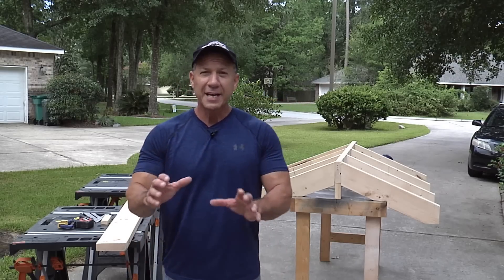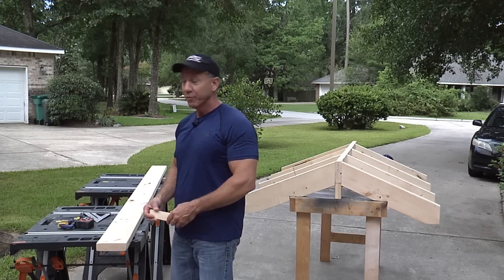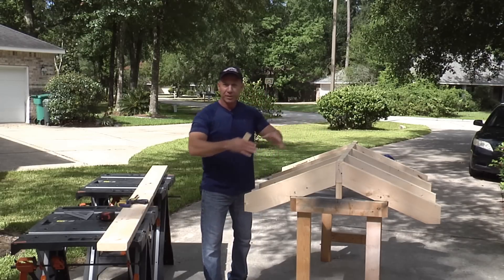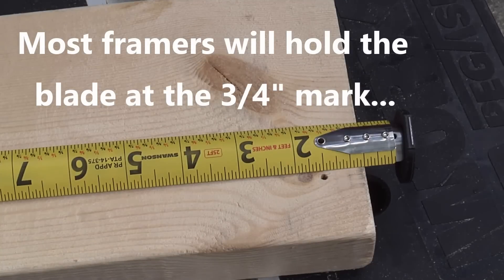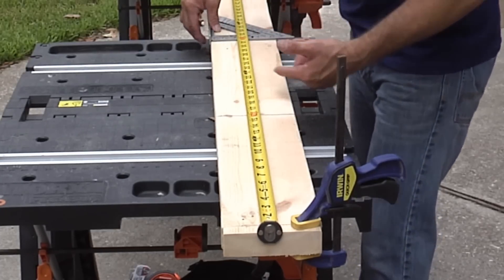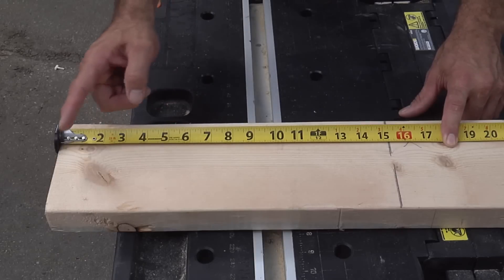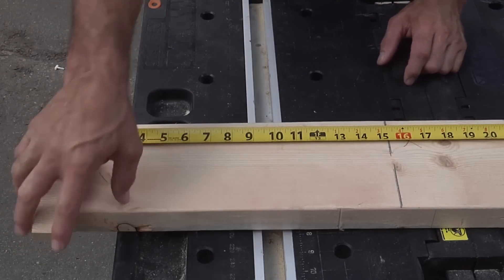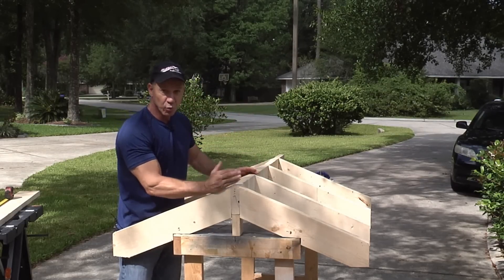Spacing Roof Rafters for Plywood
Tips for proper measurement when laying out rafters for plywood sheathing.